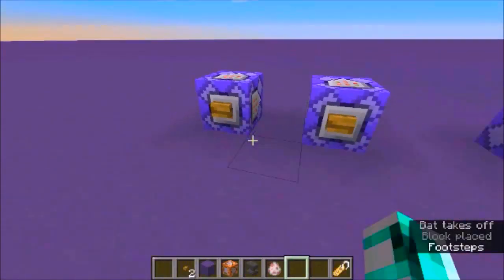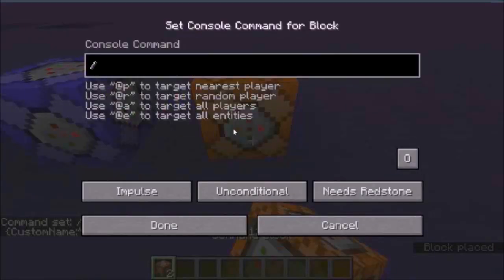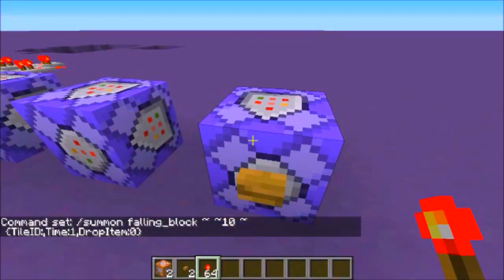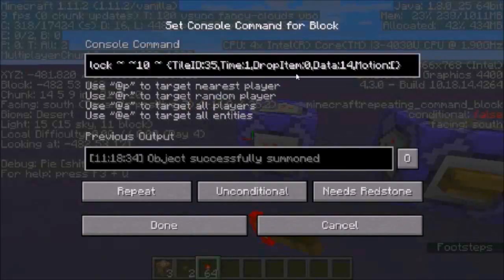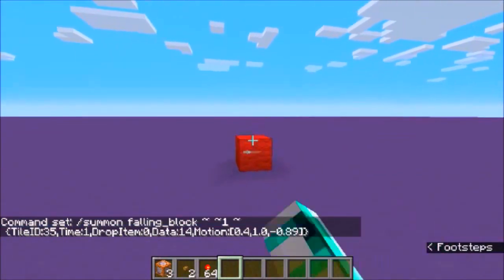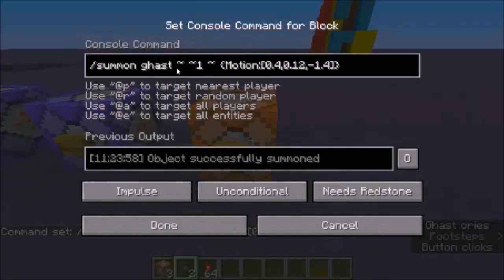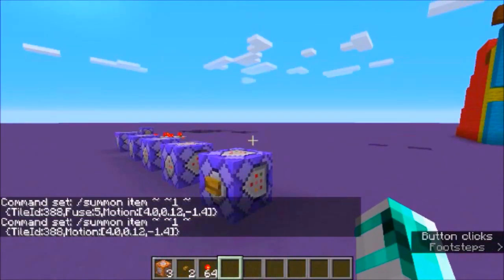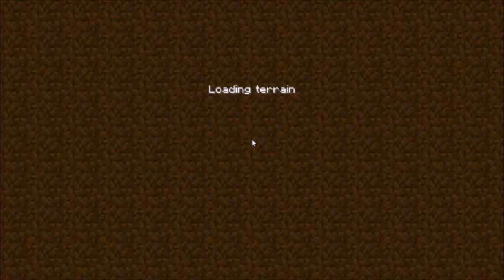A Beginner's Guide to Command Blocks | Using Falling Blocks and the 'Motion' Tag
Hey guys! In this episode of ABGCB, I will show you how to use the summon command for Falling Blocks, as well as applying the 'Motion' tag to entities! Hope you enjoy!